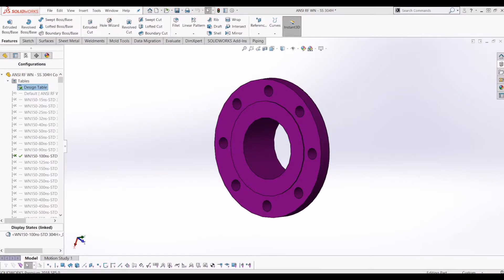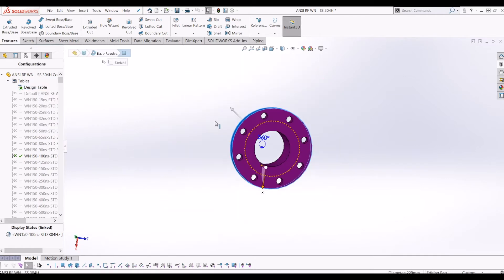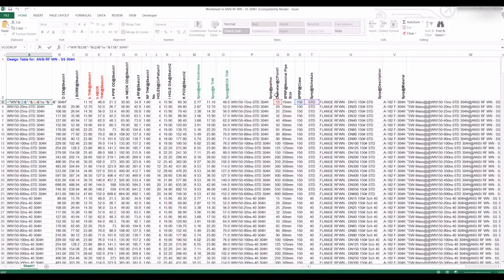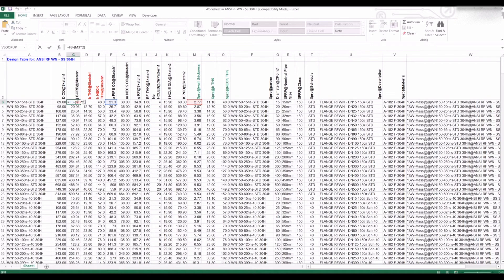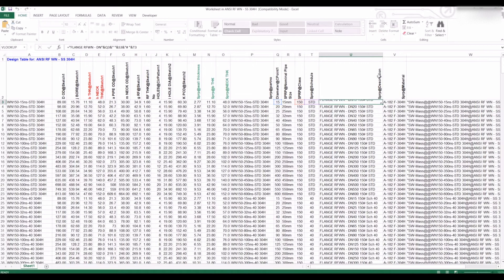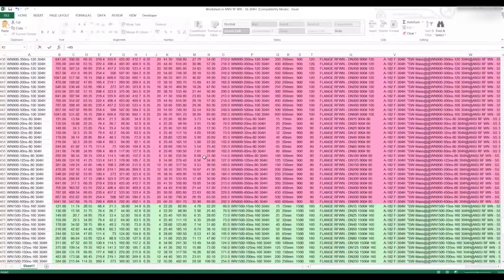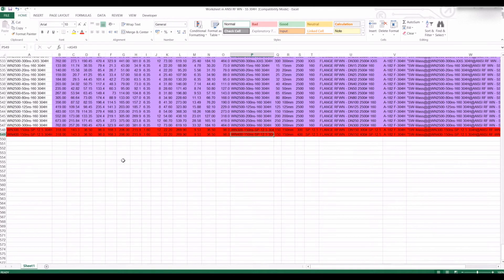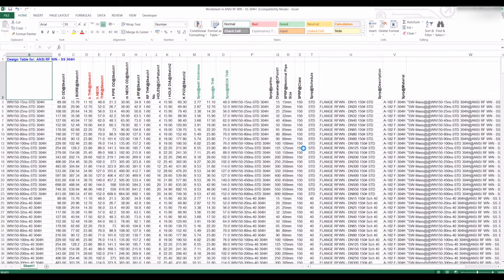Solidworks 3D Modelling- Solidworks Design Table Formulas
This is a video tutorial of how to model and use Formulas in Design Tables